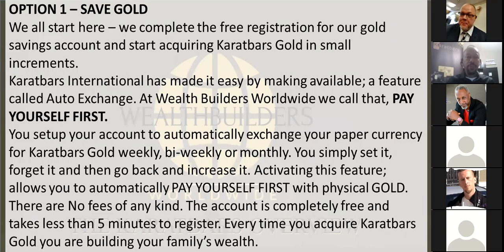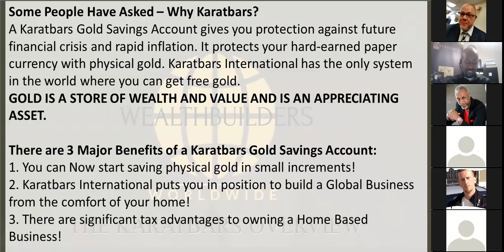04-09-2020 WBW Power Call